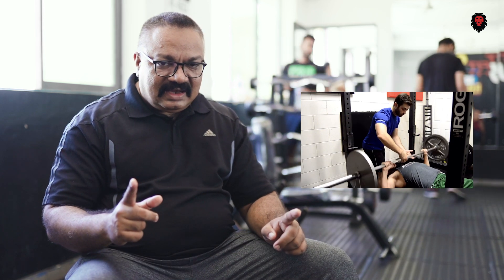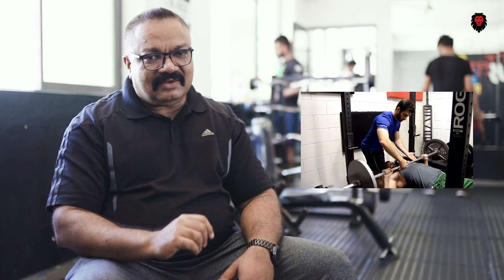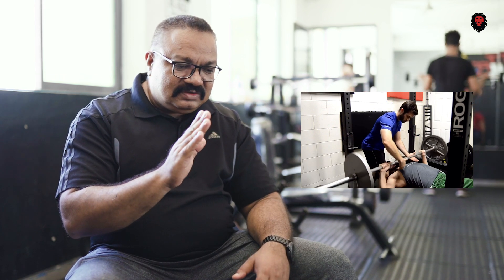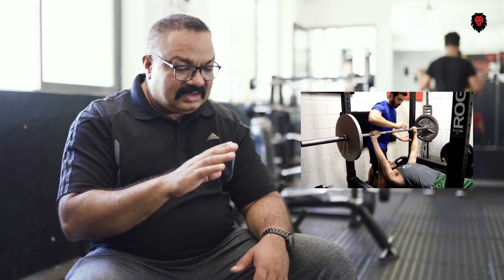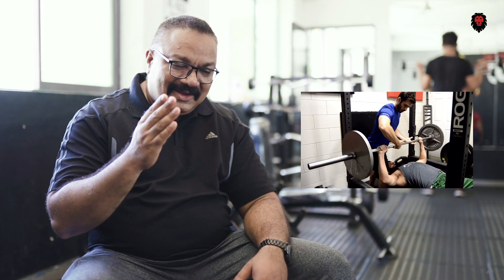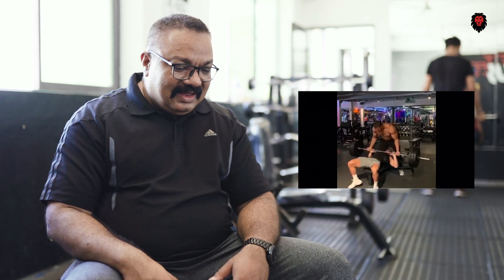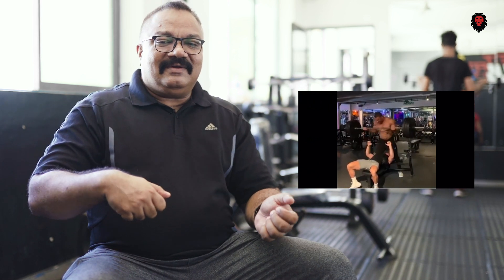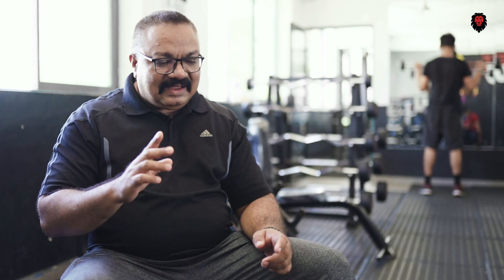GYM එකෙ මෙහ් විදිහට Support ගත්තෙ නැත්තම් Muscles හැදෙන්න හොර වේයි!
ඔයත් ජිම් එකේ සපෝර්ට් ගන්නවද ? එහෙනම්  අනිවා බලන්නම ඕන වීඩියෝ එකක්

අපි හැමෝම ජිම් එකේ සෙල්ලම් කරද්දි එකපාරක් හරි සපෝර්ට් එකක් අරන් නෑ කිව්වොත් ඒක බොරුවක් .අපි කස්ටිය හුගක් වෙලාවට
සපෝර්ට් දෙන්නෙ දෙන්නටම ව්‍යායාම වෙන විදියට.
ඒ කියන්නෙ බෙන්ච් එක ගහන කෙනාට සපෝර්ට් දෙනව නම්  සපෝර්ට් දෙන කෙනා කර්ල් එක
ගහනව. එහෙම නැති නම් බෙන්ච් එක ගහන බරෙන් බාගයක් ගහන්නෙ සපෝර්ට් එක දෙන කෙනා.

අපි ඔය සපෝර්ට් දෙන වැඩෙයි සපෝට් ගන්න වැඩෙයි හරියට කරනවද ? අන්න එතනයි ප්‍රශ්නෙ තියෙන්නෙ
ඇත්තටම හරියට සපෝර්ට් දෙන්නෙ කොහොමද ? හරියට සපෝර්ට් ගන්නෙ කොහොමද ? බාර් එක බැලන්ස් කරන්න
සපෝර්ට් ගත්තොත් අවුල්  ද ? ඔයවගේ ප්‍රශ්න ගොඩකට  උත්තර  හොයාගන්න  ඔයාට පුලුවන් .

ඉතින් අද වීඩියෝ එකට අපිත් එක්ක එකතු වෙලා ඉන්නෙ රනිල් පෙරෙරා මාස්ටර් . හැමෝටම වීඩියෝ එක බලන්න අරාධනා කරන ගමන් මතක
ඇතුව චැනල් එක සබ්ස්ක්‍රයිබ් කරල බෙල් එක ගහල තියාගන්න. මේ වගේ වැදගත් වීඩියෝ හැමදාම ඔයාට බලන්න පුලුවන් . එහෙනම් ඊලග වීඩියෝ එකෙන්
හම්බෙන කම් හැමෝටම ජය .

රනිල් පෙරෙරා මාස්ටර් - 2010 සිට 2019 දක්වා අධ්‍යාපනික නිලධාරියෙකු ලෙස ශ්‍රී ලංකා කායවර්ධන සංමේලනයේ  සහ ශ්‍රී ලංකා කායවර්ධන පුහුණුකරුවන්
ගේ සංගමේ සභාපති.